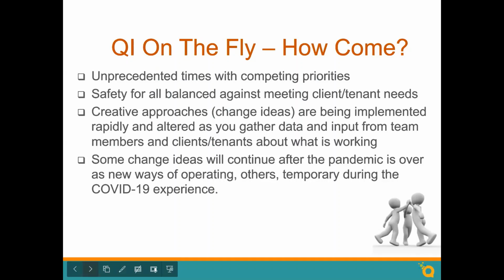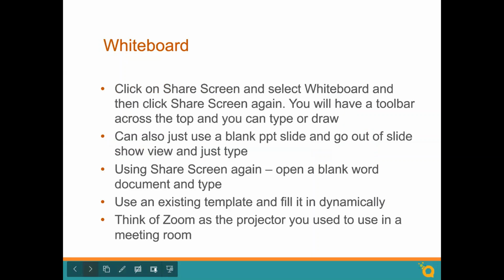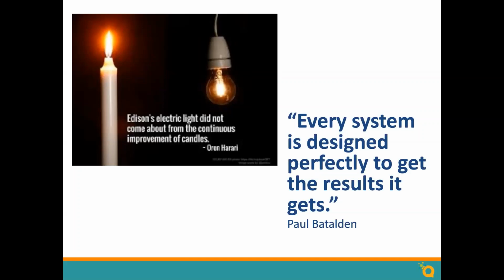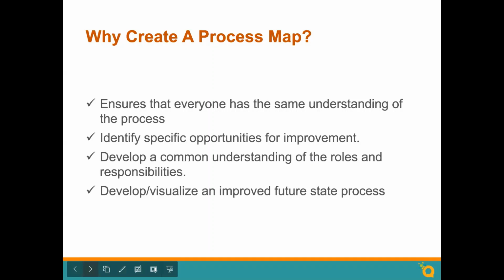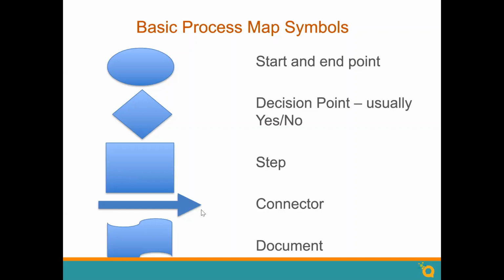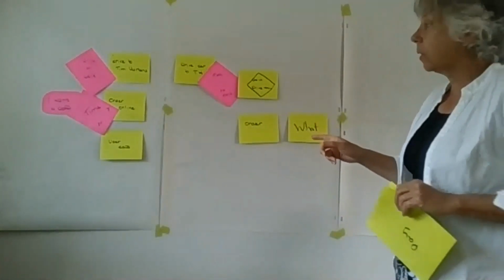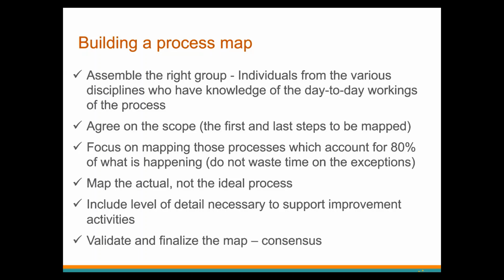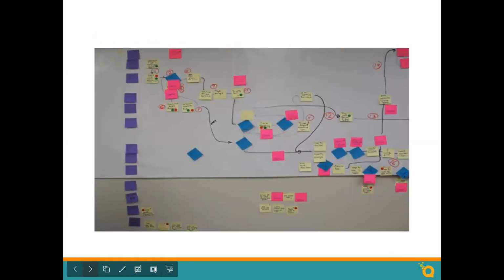QIOnTheFly Web Meeting #6: Process mapping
In this QIOnTheFly Web Meeting the EQIP Team explores process Mapping in a virtual world.  Upon completion of this web meeting, participants can expect to:
• Know how to create a Process Map and understand how it contributes to your quality improvement diagnostic journey
• Understand who should be involved in your process mapping and how to get maximum involvement
• Experience process mapping in a virtual environment using OPOC data